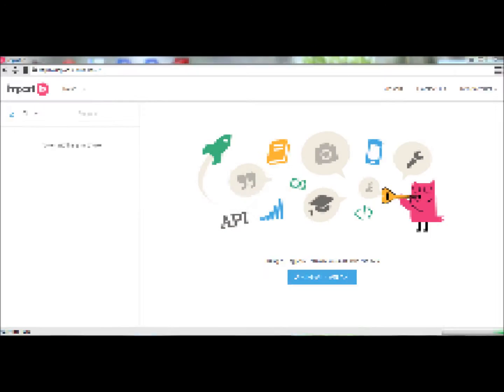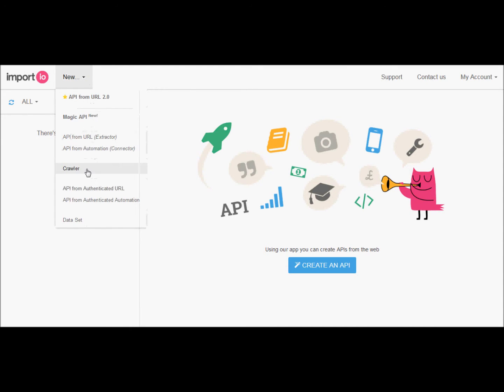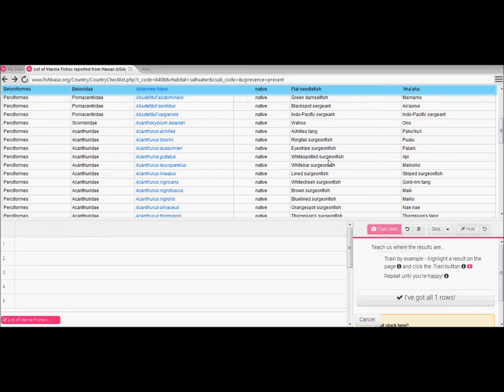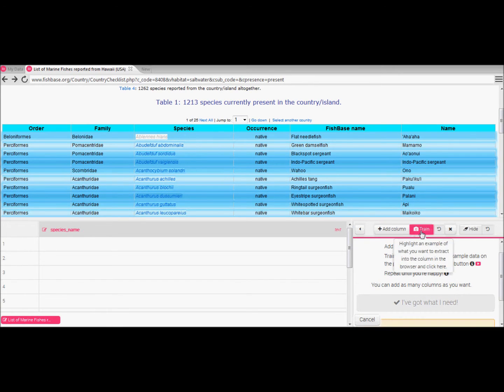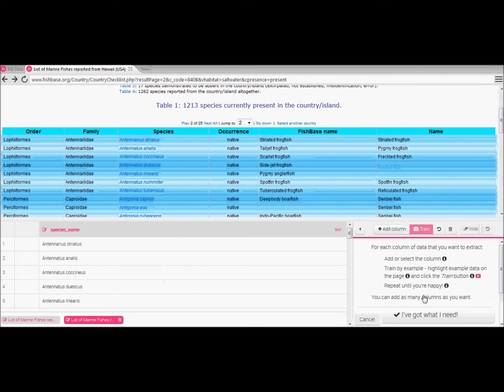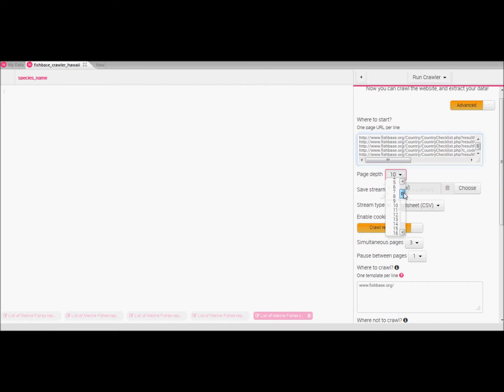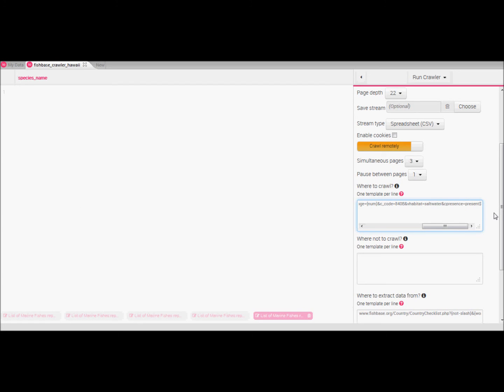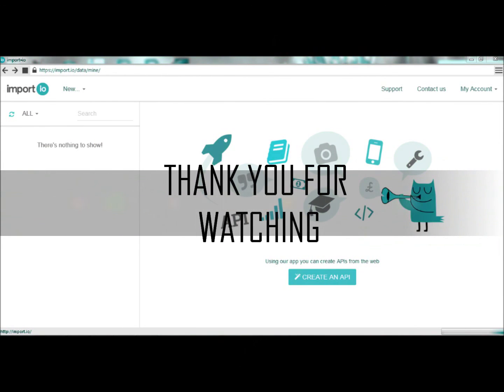Crawling and Scraping with import.io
Tutorial on the basics of crawling webpages and scraping data using the free software import.io.